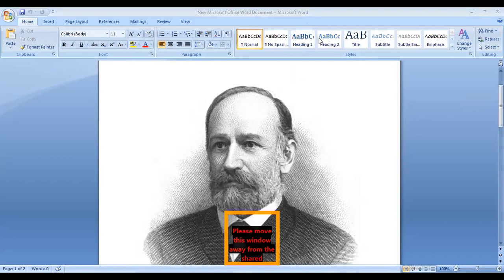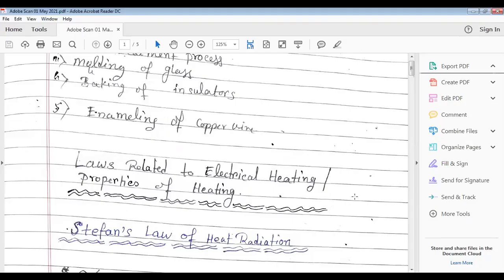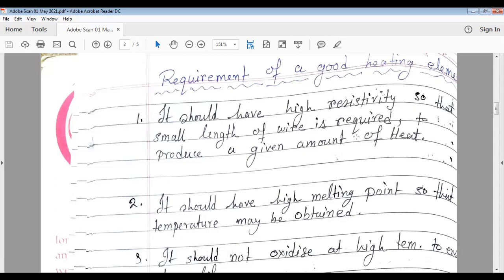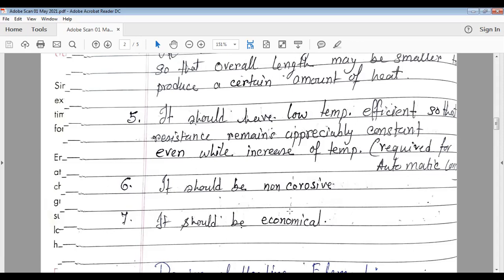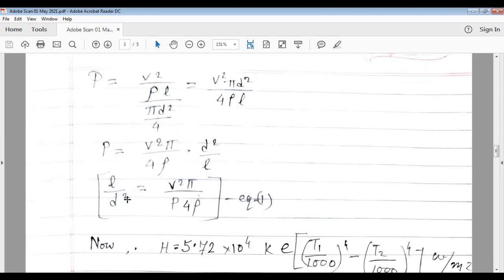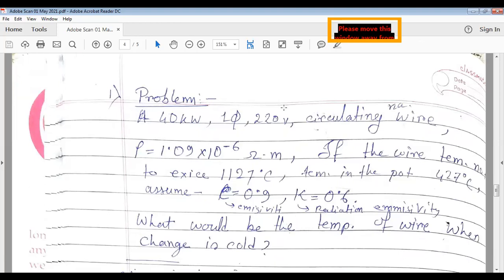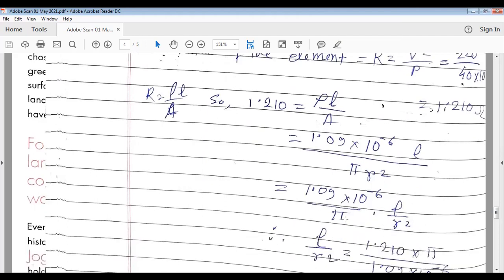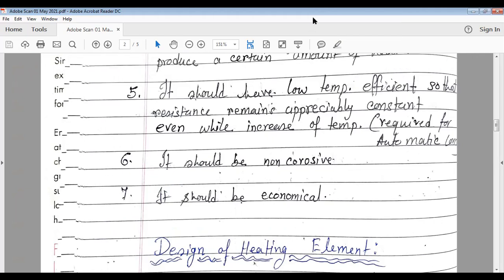zoom 0Laws related to Electrical heating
EE//8thSem. Utilization